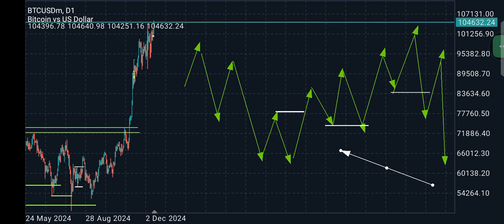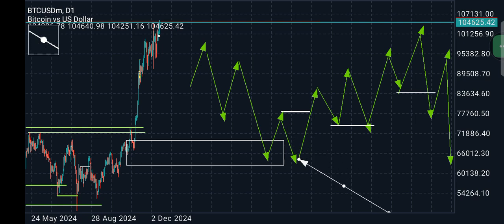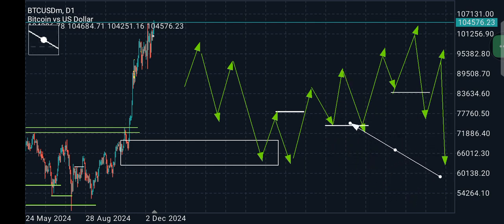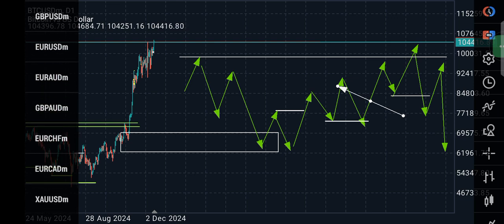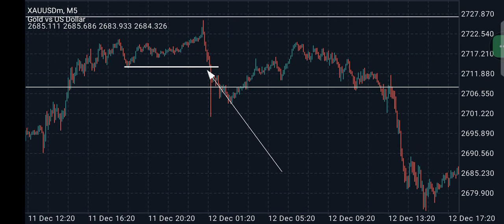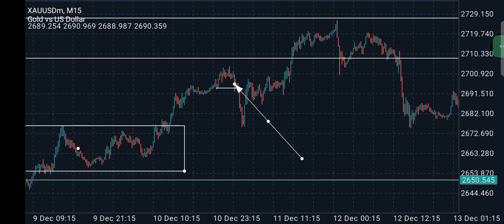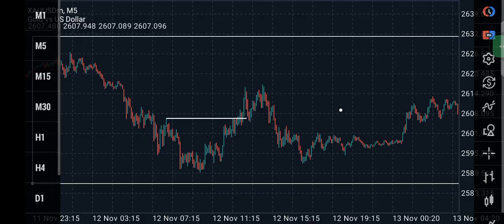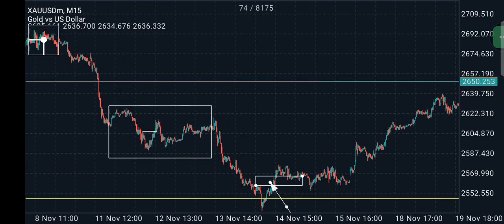REAL CHOCH VS FAKE CHOCH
In this vedio, I did a detailed explanation on how to identify a change of character or a market structure shift (MSS) Stating important features to look out for before making decisions on which trend you are on.